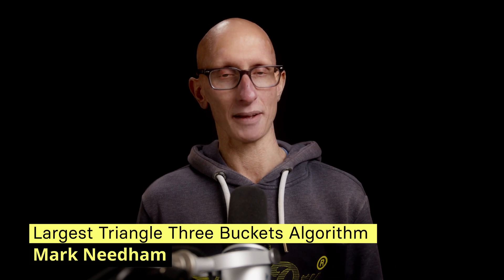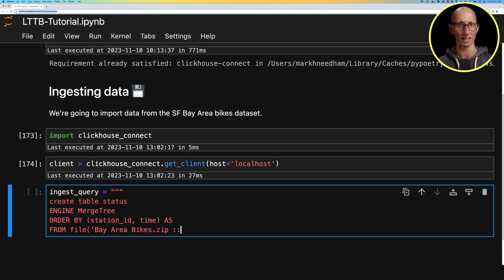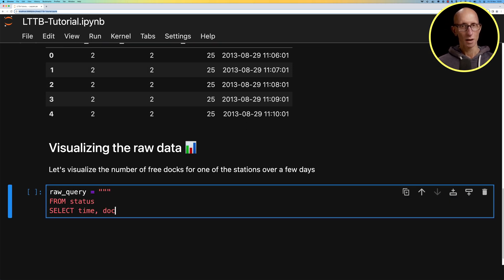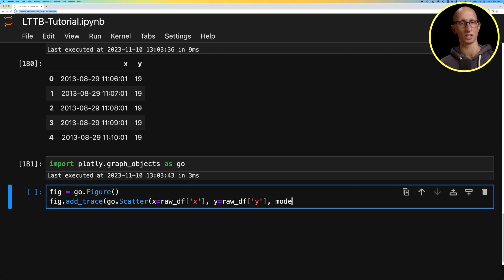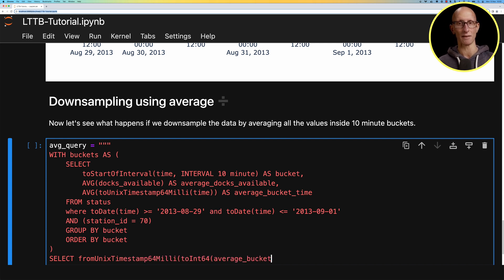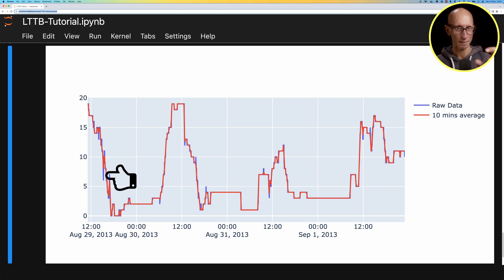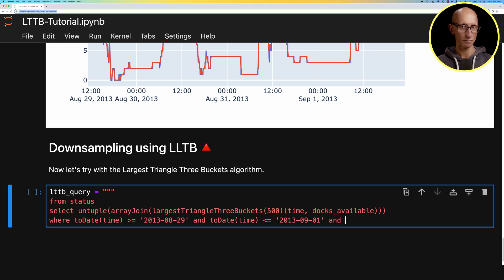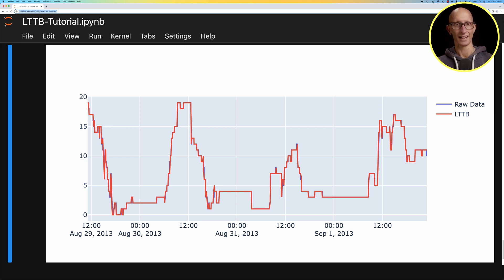Downsampling time series data with Plot.ly and ClickHouse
ClickHouse recently added support for the Largest Triangle Three Buckets (LTTB) algorithm, a powerful technique for downsampling time series data. And in this video, we'll learn how to use it with help from the SF Bay Area bike share dataset from Kaggle. Once we've imported the data, we'll learn how to visualise the number of free docks in Plot.ly for one of the bike stations using raw data, downsampling using the average function, and finally the Largest Triangle Three Buckets algorithm.